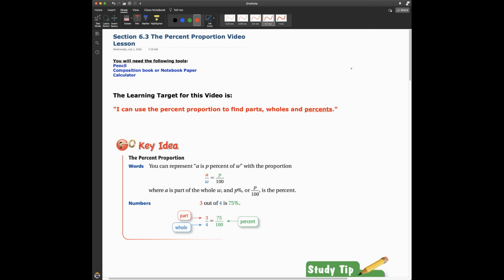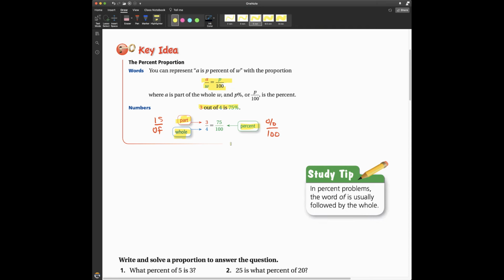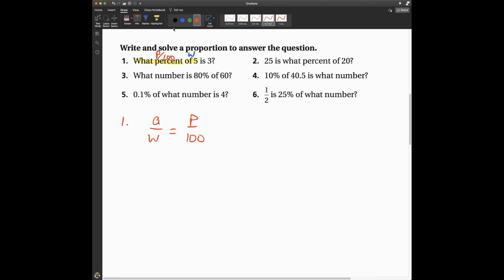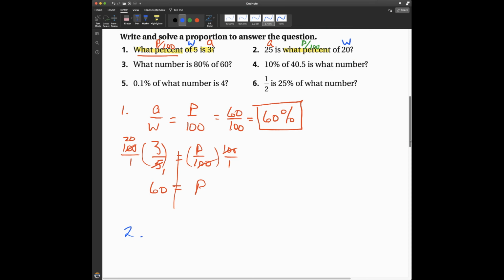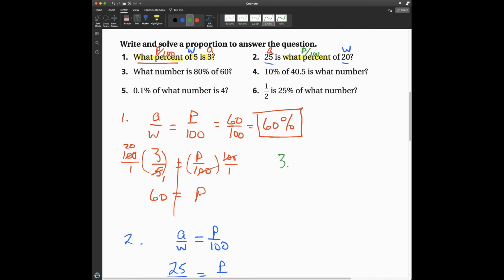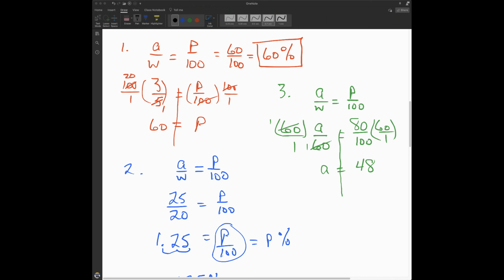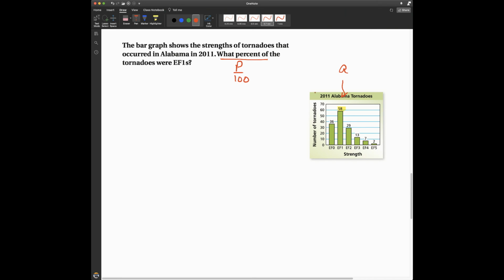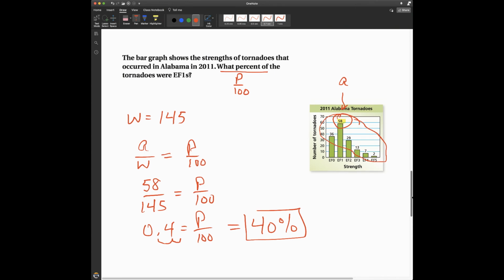Section 6.3 Video Lesson (The Percent Proportion)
In this video we learn how to use the percent proportion to solve percent problems.